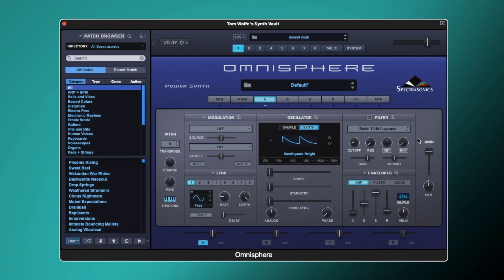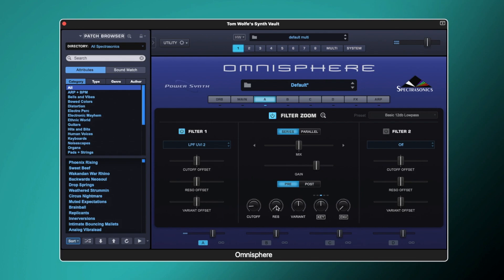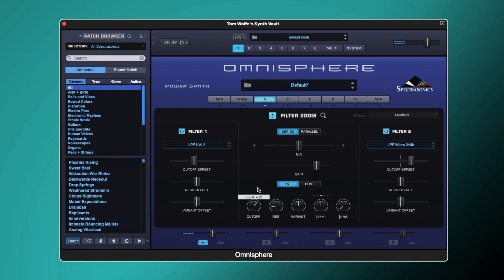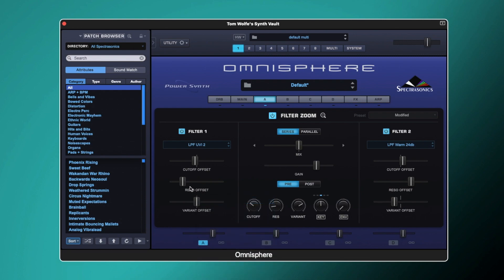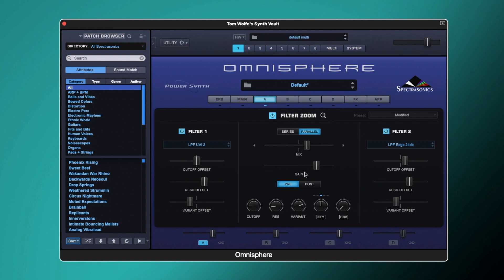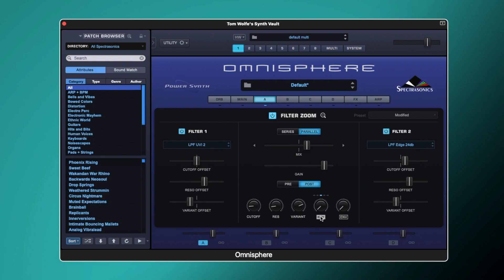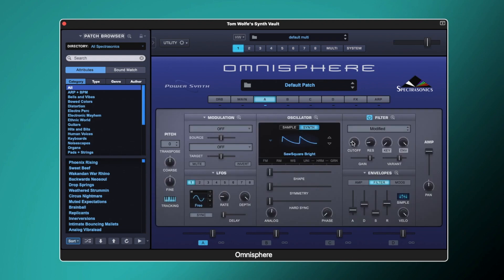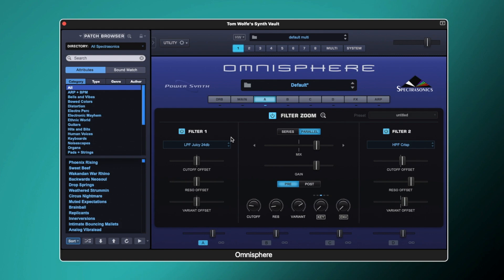Omnisphere - How To Use The Filter Like A Pro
Not sure how to use Omnisphere's filter to it's full potential? In this video I show you how to use all the controls the filter has to offer, so that you can add character to your sounds like never before!